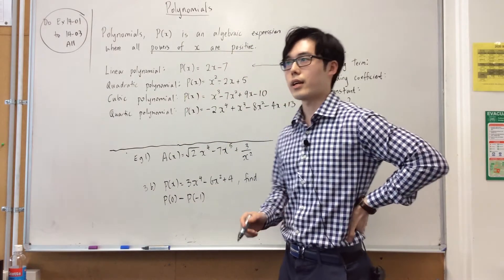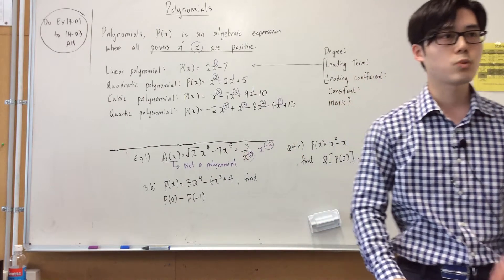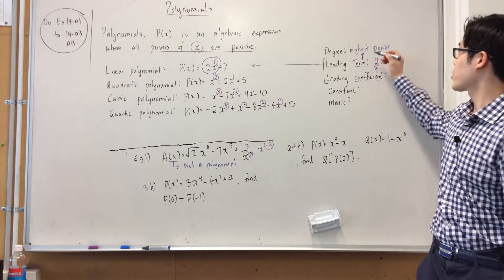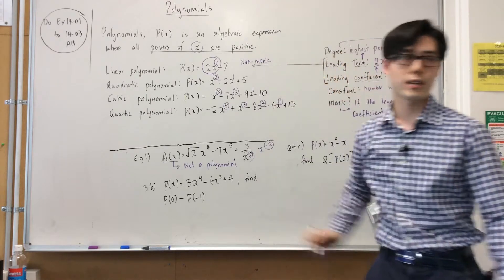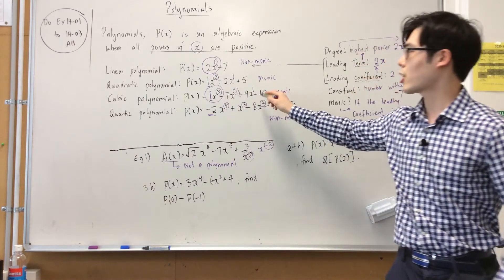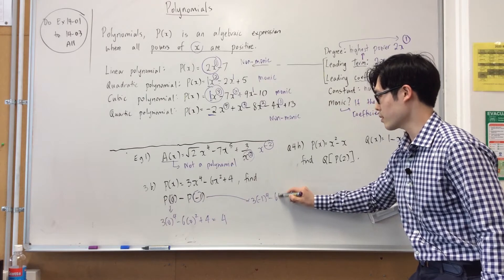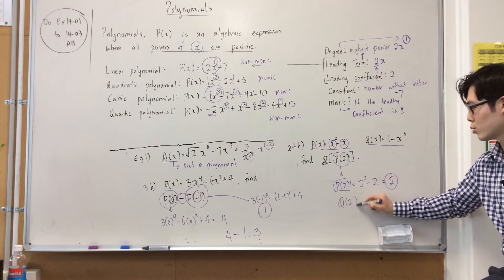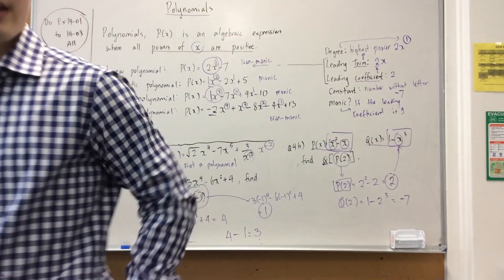Polynomial Introduction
Examples from New Century Maths 10 5.3 Ex 14-01